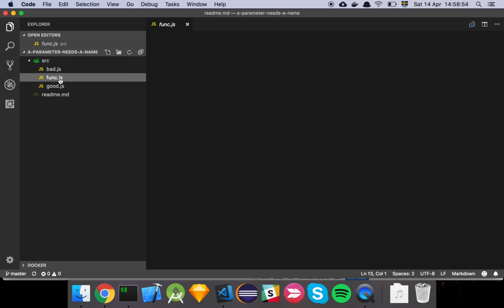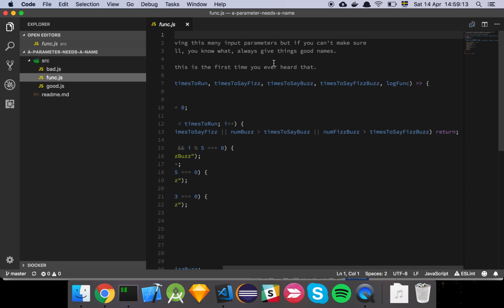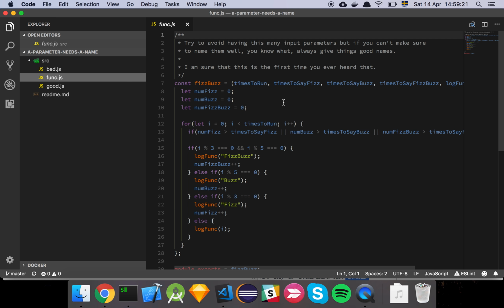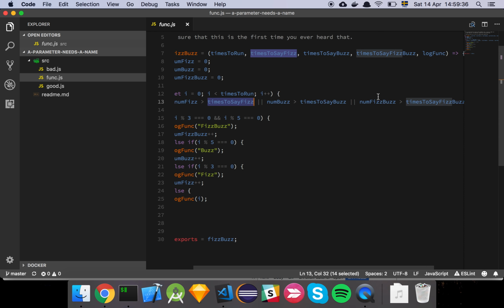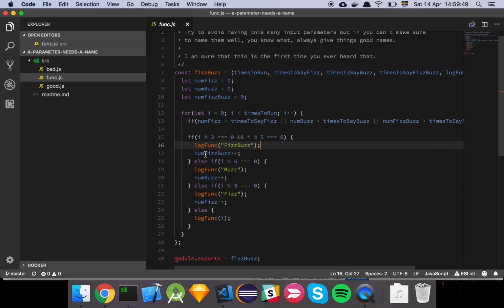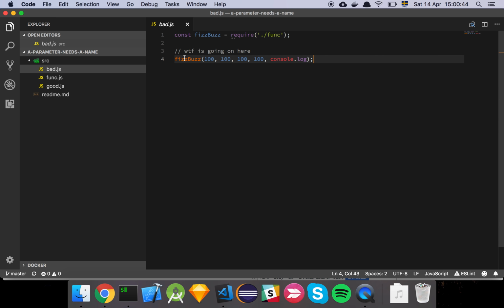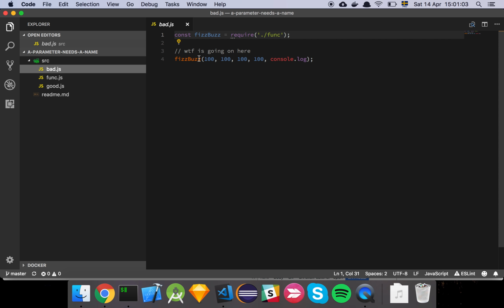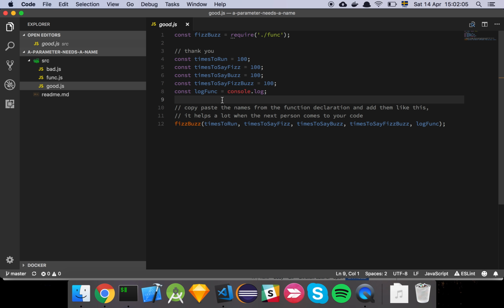A parameter needs a name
In "A parameter needs a name" I share some thoughts on passing parameters to a function in Javascript.